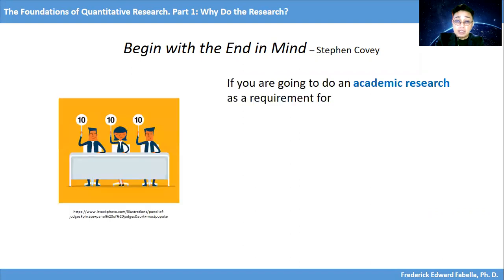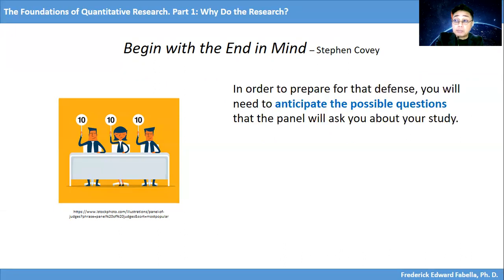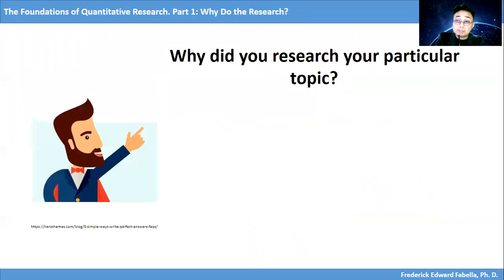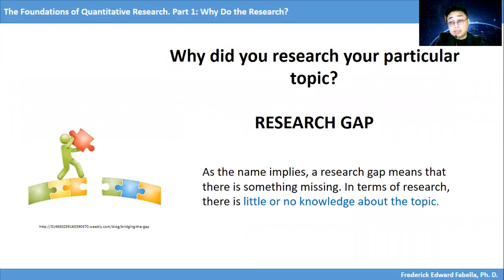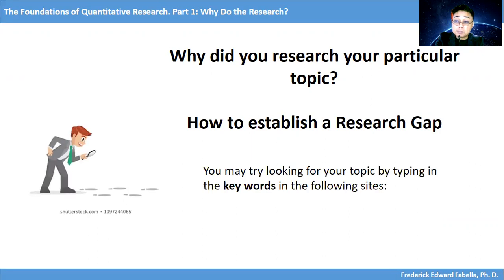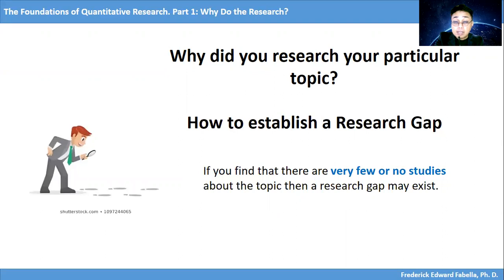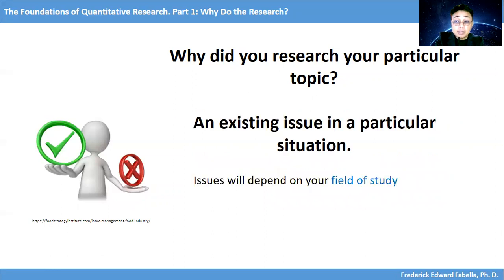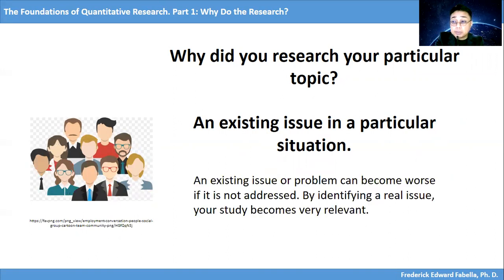Quantitative Research Part I: Why Do the Research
An academic lecture entitled "Quantitative Research Part I: Why Do the Research" by Frederick Edward Fabella, Ph. D.